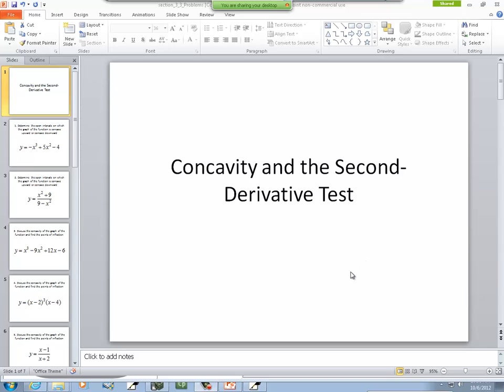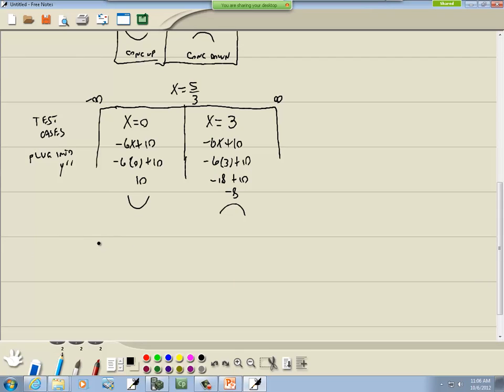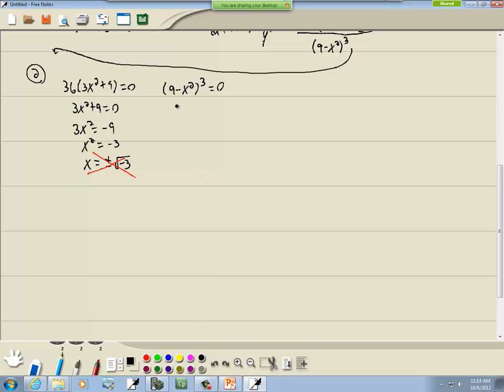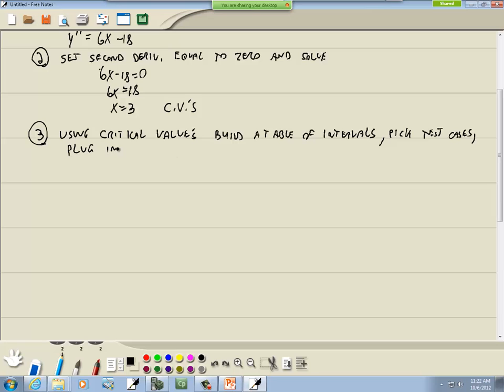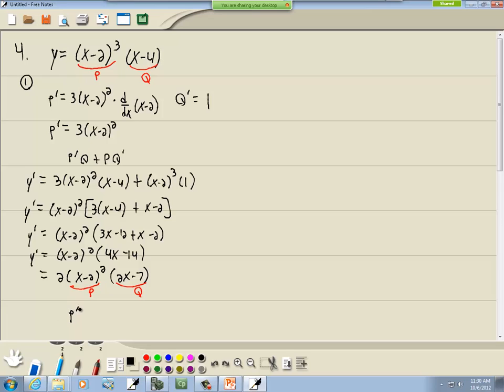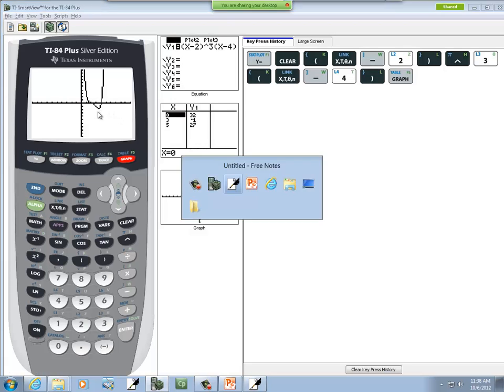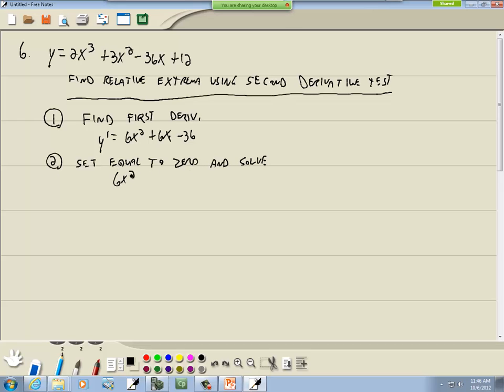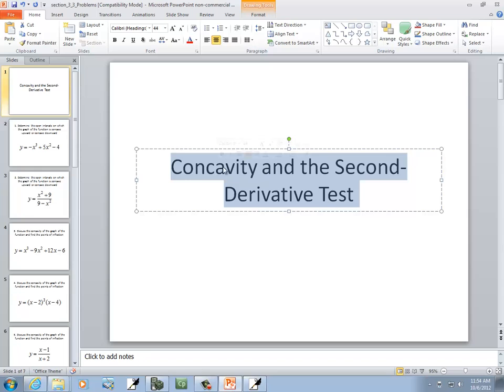Calculus for Business-Economics: Concavity and the Second-Derivative Test